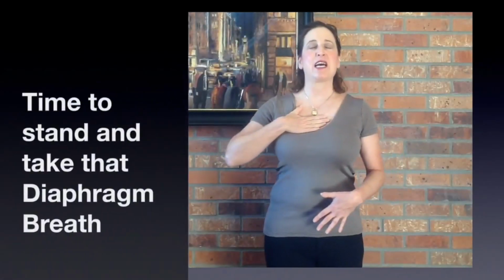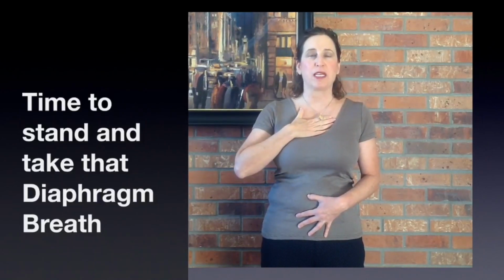Speaking from a Diaphragm Breath | Public Speaking Tips with Liz Peterson, SLP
Breathing for everyday life is different for effective communication. Speaking from a diaphragm breath will provide the support to communicate longer thoughts and more easily coordinate talking and breathing. Diaphragm breathing is a strategy for speech anxiety and having better overall comfort for higher demand speaking situations. Learn how to speak from a diaphragm to communicate smoothly and more effectively.
Award-Winning E-Learning Communication Courses With Printed & Auditory Materials
How to Get a Seat at the Table in the World of Business, Public Speaking for Women
Close Every Deal: How to Use Speech and Voice as a Tool for Persuasion
Train Your Team! Public Speaking and Communication for Professionals
For over 20 years, Elizabeth Peterson (speech therapist and speech coach) has enjoyed working with and supporting individuals with their communication needs. Speech and Voice Enterprises, her private practice, has been in operation for over 15 years in Denver. Ms. Peterson is heavily involved in her field and has numerous published books, therapy programs and articles in the areas of accent reduction, public speaking, traumatic brain injury, stroke recovery and pediatric therapy programs.